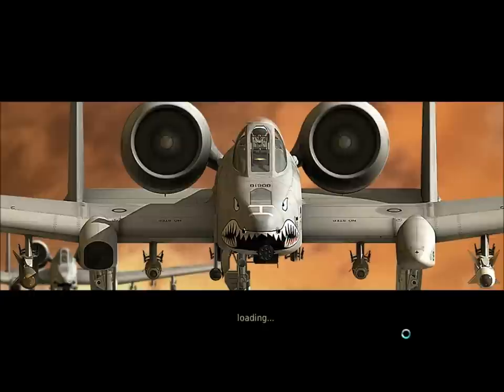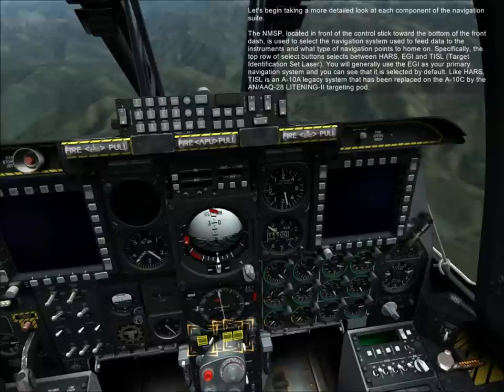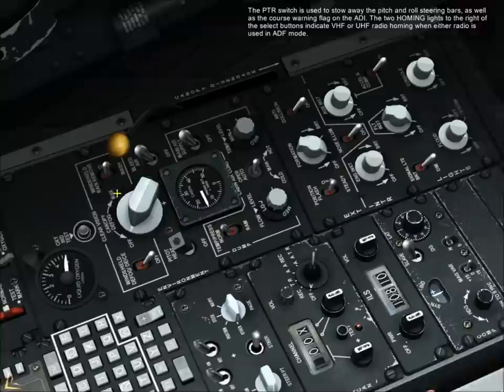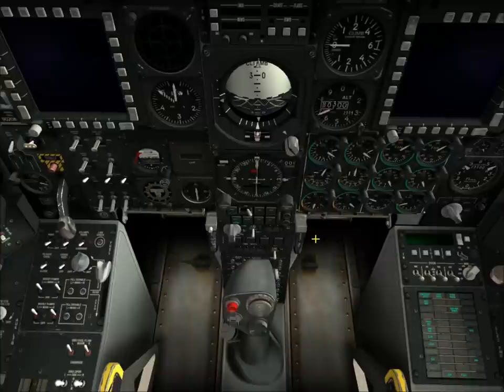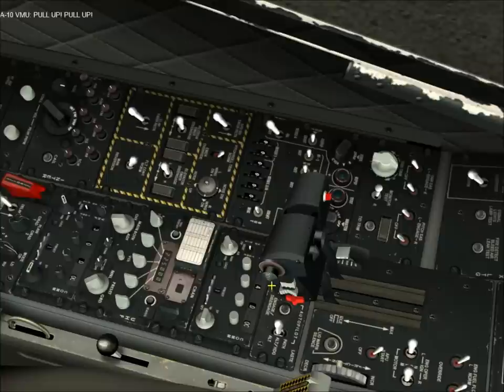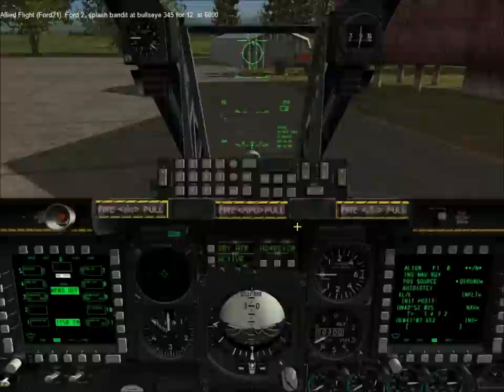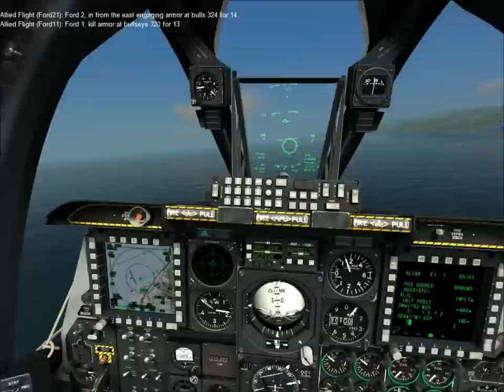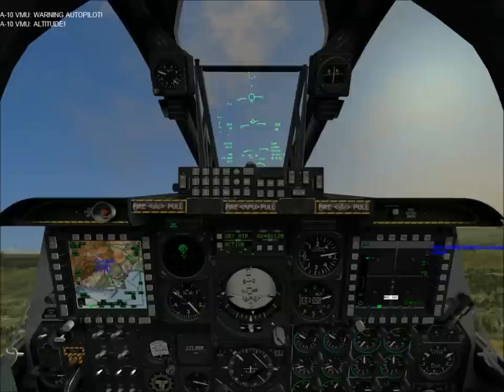Digital Combat Simulator (DCS): A-10C Warthog - Too Dumb to Fly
In this video, I will attempt to play the game Digital Combat Simulator : A-10C Warthog, the most complicated game on planet Earth.